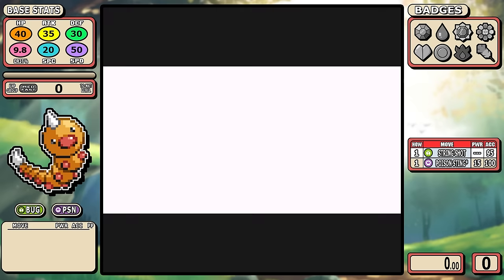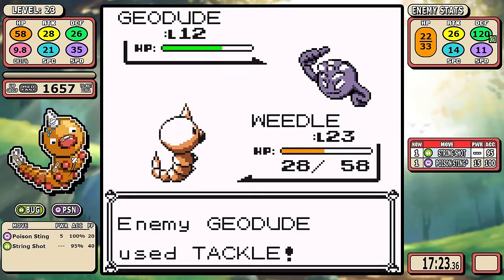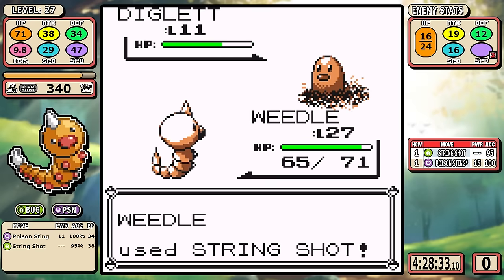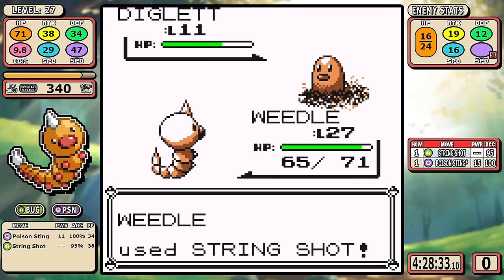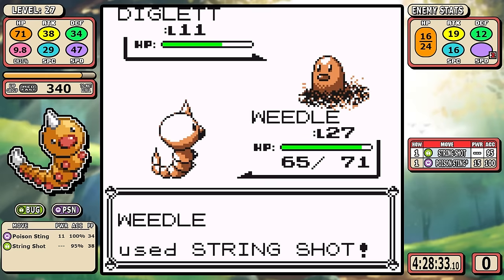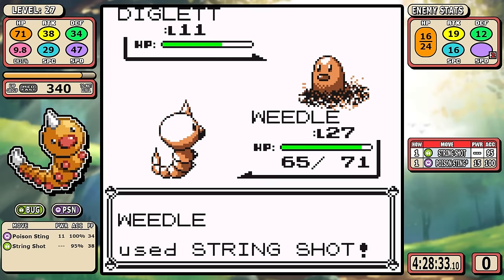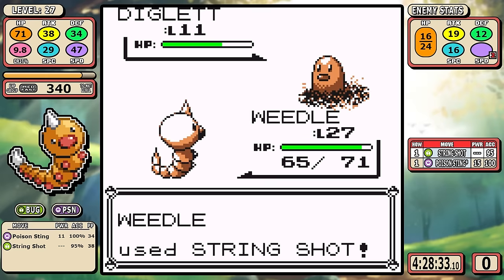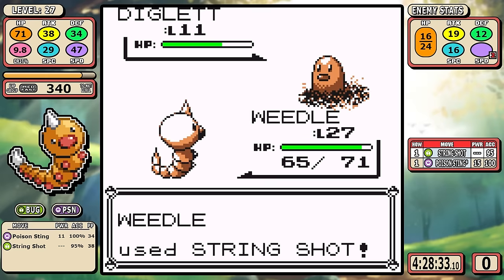This Is NOT a Weedle Solo Run! | Pokemon Red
100% of the time I do solo challenges based off of the speedruns but today is different. Weedle requires a very lucky run to beat the game but this video will go over just how lucky you'd have to be.